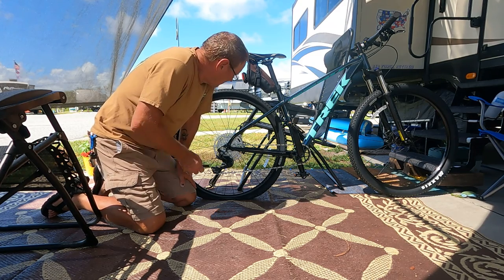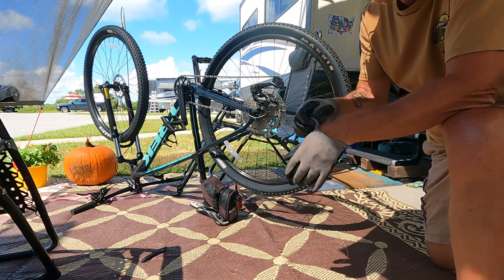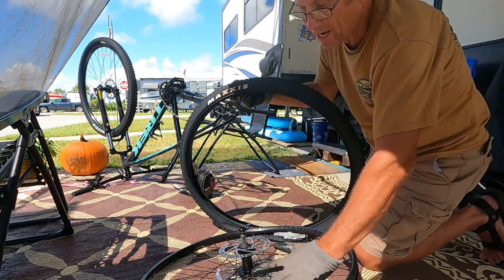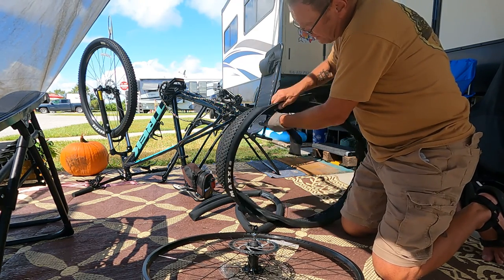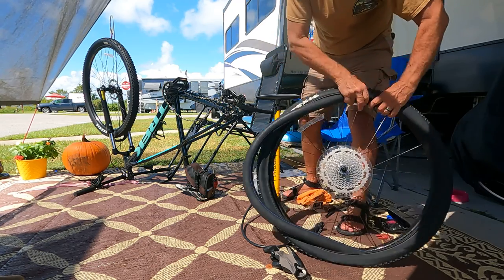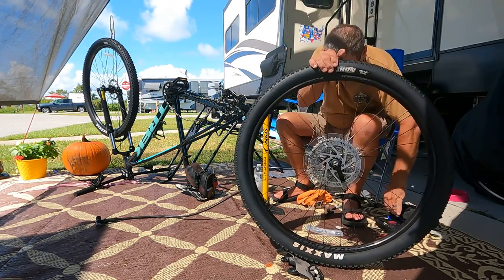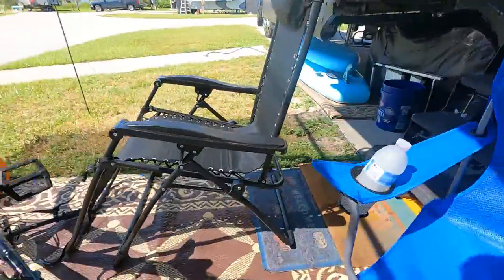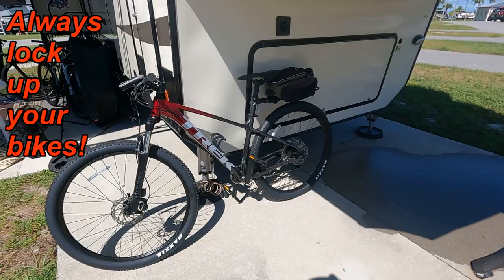Changing a Mountain Bike Tire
changing a bike tire